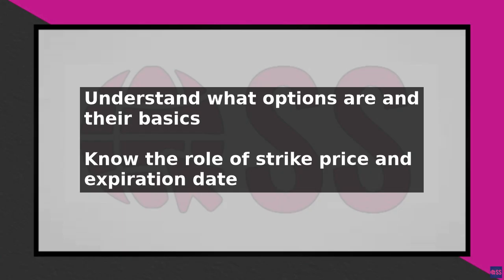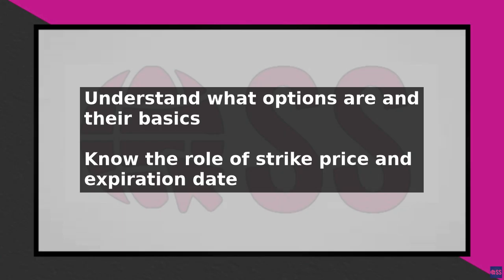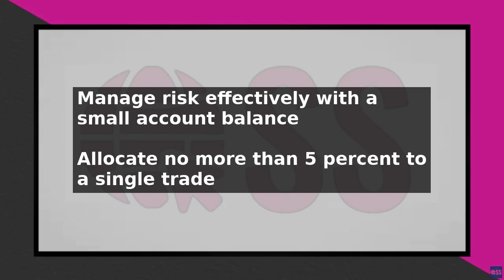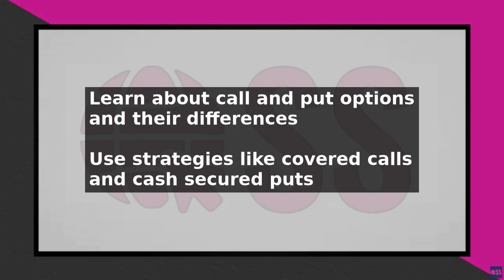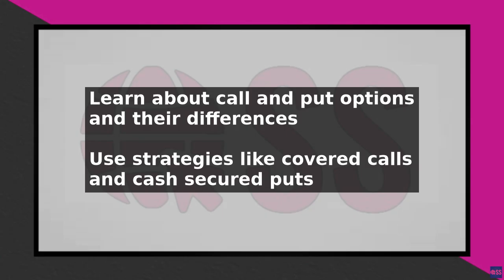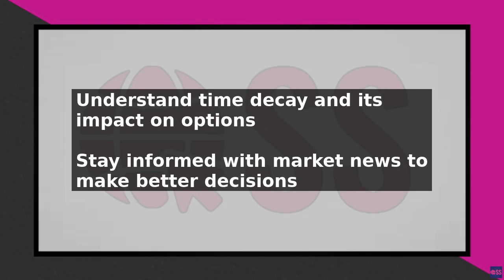How To Trade Options On Robinhood With Small Account (2025)